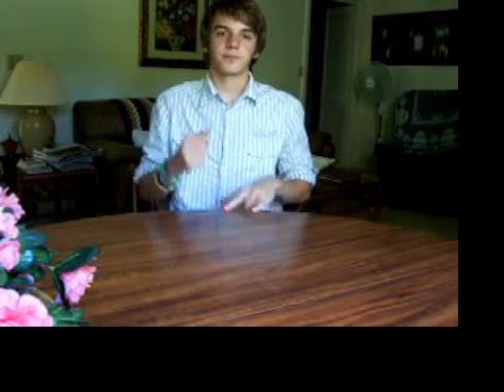Michel Hug demonstrates drum exercise